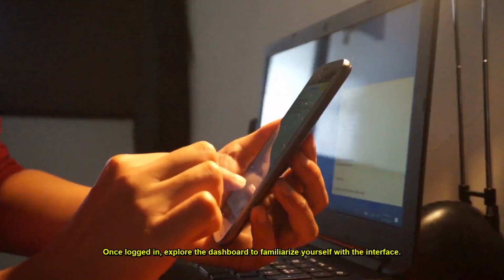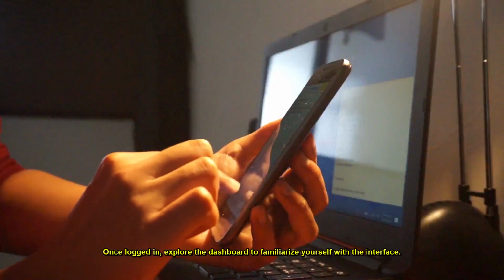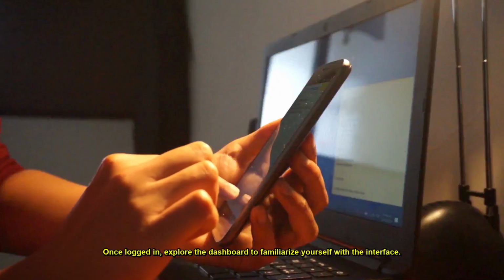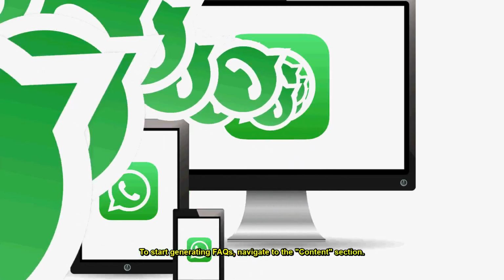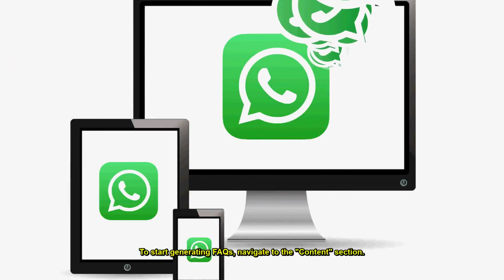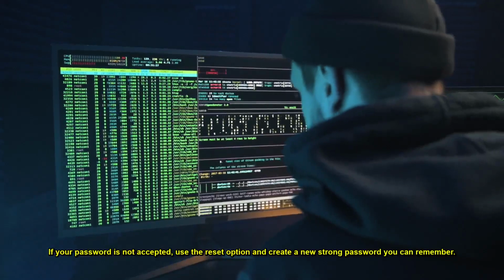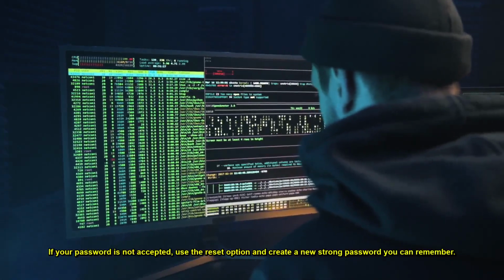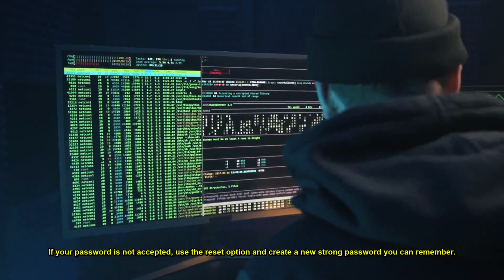How to download Frase and automate FAQ generation with AI - Beginner Guide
Unlock the power of AI with our beginner-friendly guide on "How to Download Frase and Automate FAQ Generation!" In this video, we'll walk you through the steps to download and set up Frase, a cutting-edge AI tool designed to streamline your FAQ generation process. Whether you're a small business owner, content creator, or just curious about AI, this tutorial will help you enhance your workflow and improve customer engagement effortlessly. Don't miss out on transforming your FAQ section into a dynamic resource!